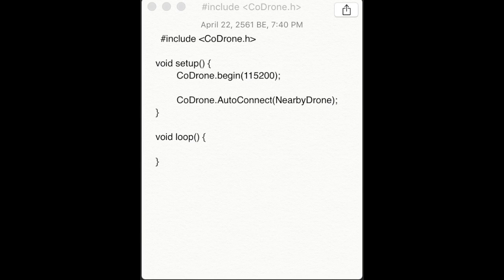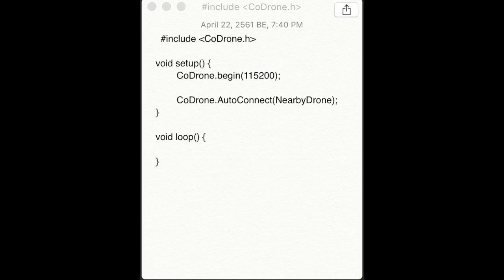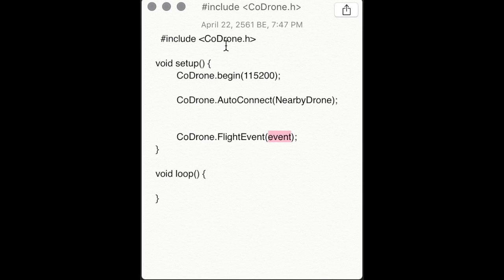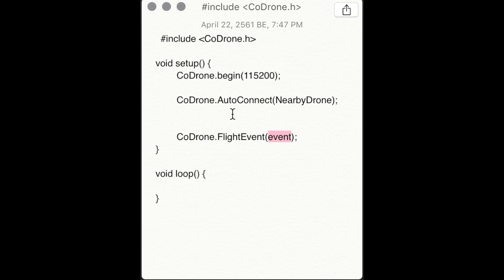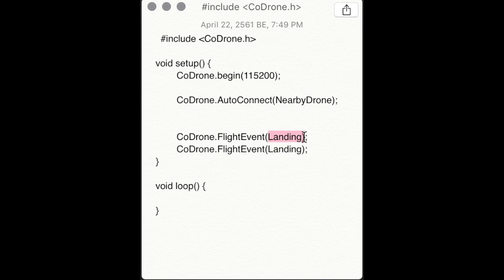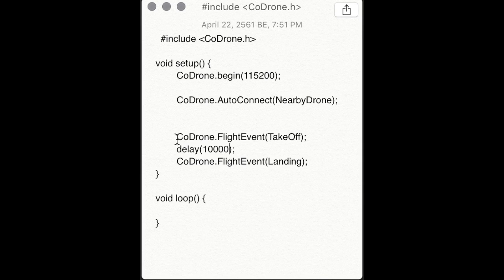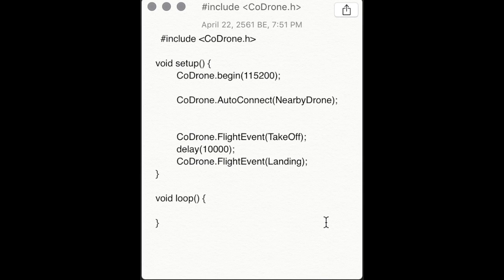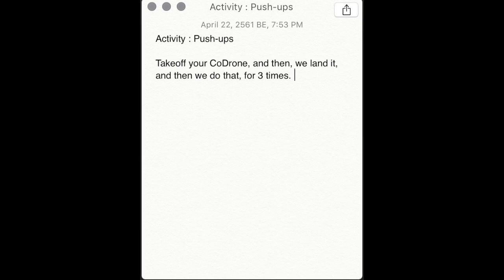CoDrone Tutorial: Flight Commands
This video is about CoDrone Tutorial: Flight Commands